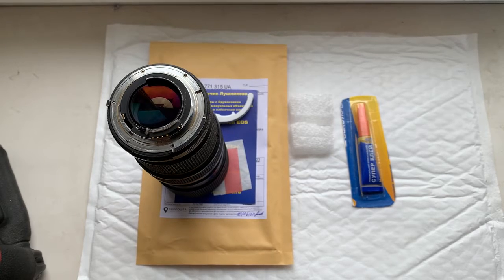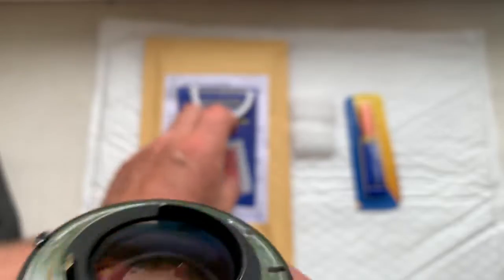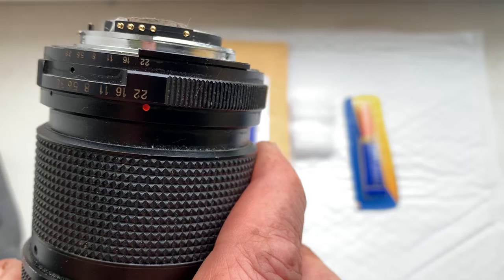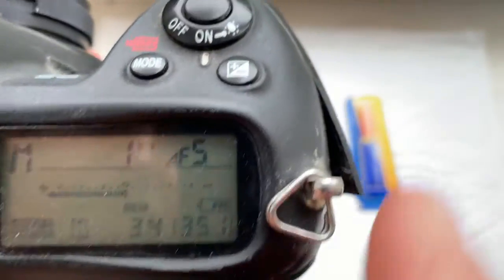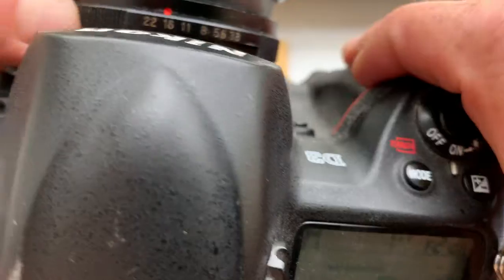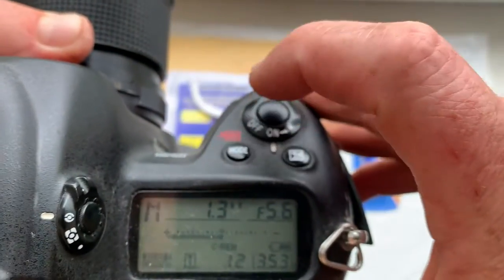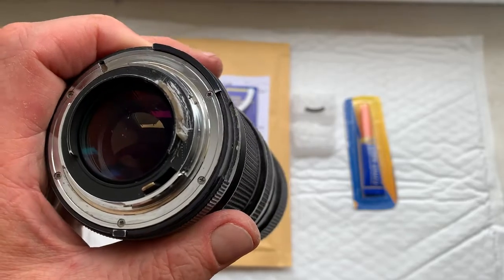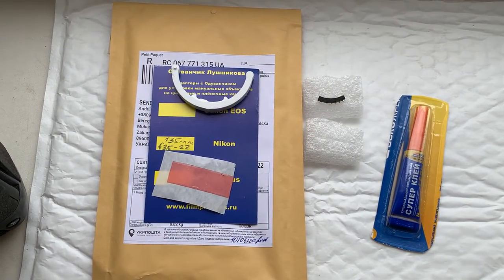Nikon AF PROGRAMMABLE dandelion chip. (For Tomasz K.)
My Ebay store:
Europe:
World:
Hong Kong
For:
 Panagor 75-205mm/f3.5-22